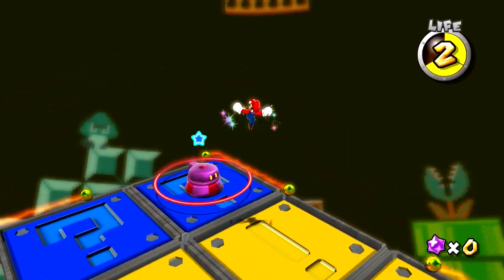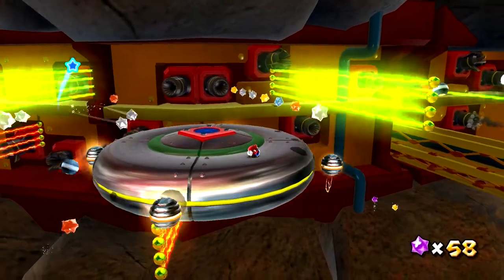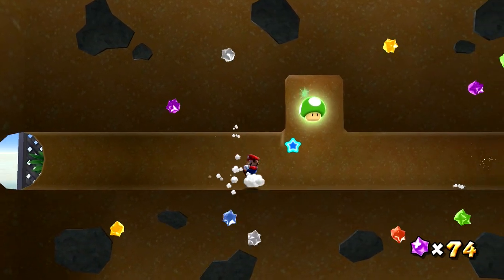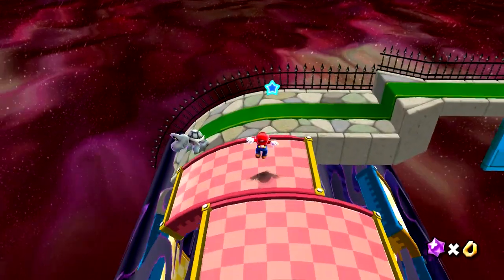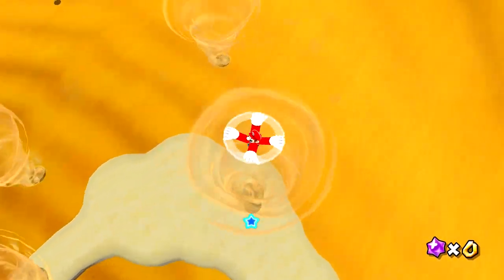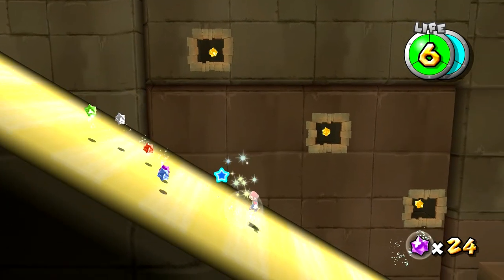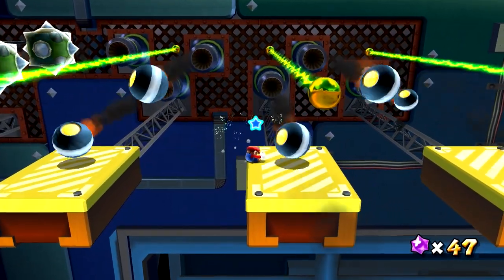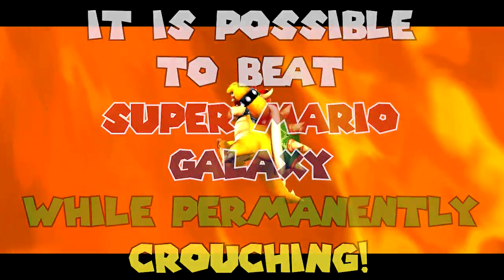Is It Possible to Beat Super Mario Galaxy While Permanently Crouching? -Crouch Only Challenge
Super Mario Galaxy is a great Mario game. Today we're trying to make to a bit more difficult by attempting to beat it without letting go of the crouch button. Can it be done? Let's find out.